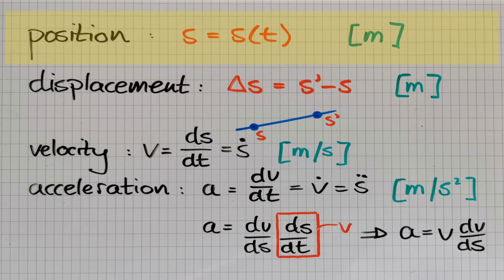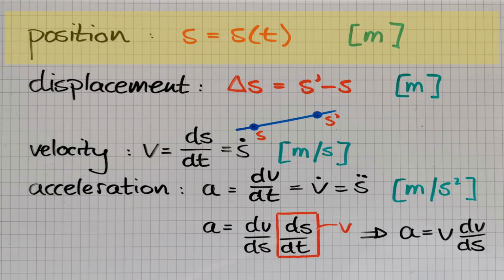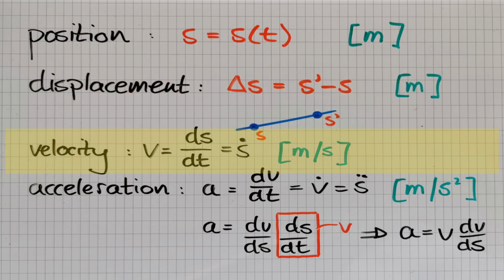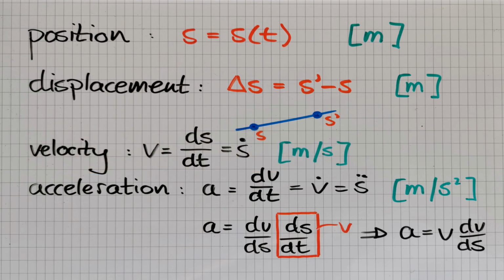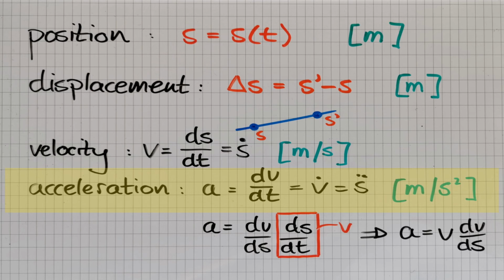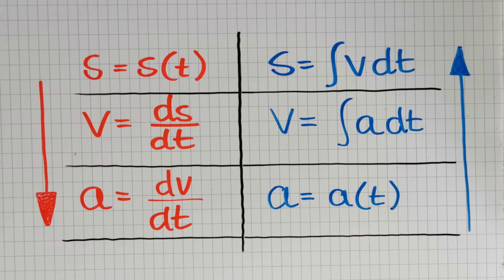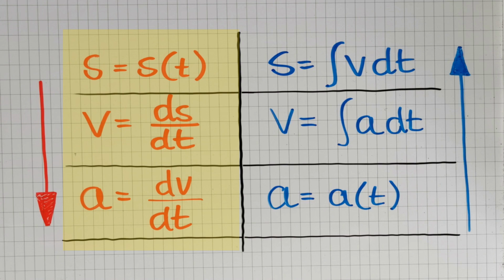Position, displacement, velocity and acceleration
Position, displacement, velocity and acceleration are defined mathematically and explained. A problem is also worked through to illustrate these concepts and how they are applied in particle dynamics. To learn more about particle dynamics, go